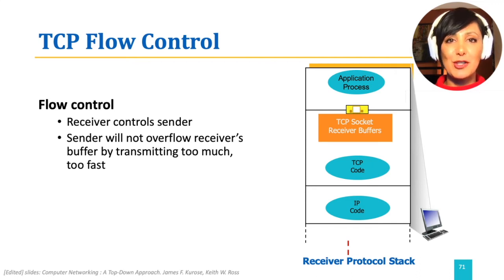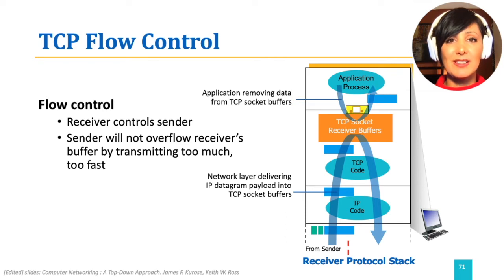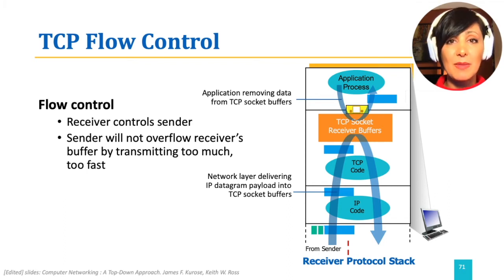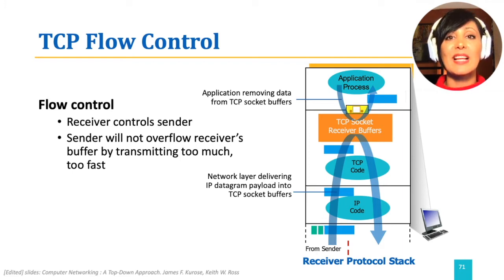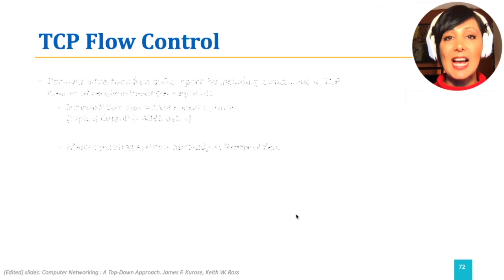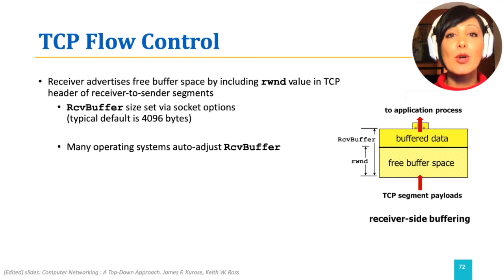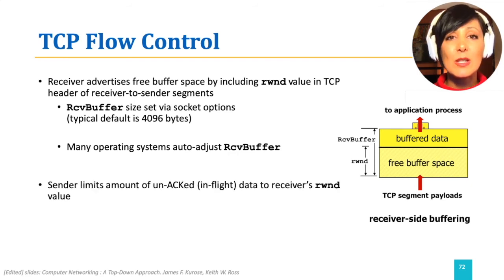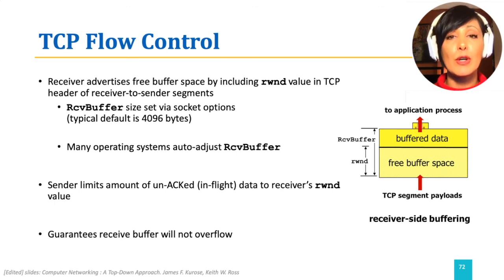ICN: 3.5.6. TCP Flow Control